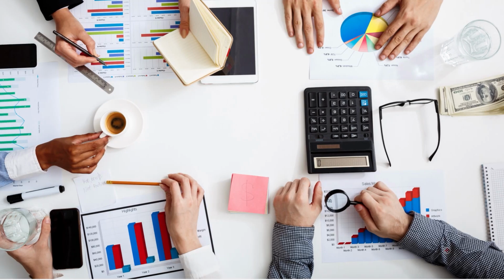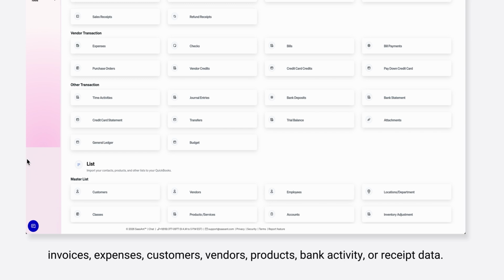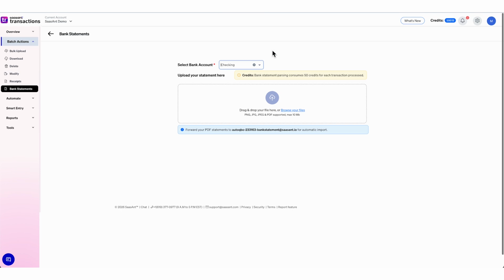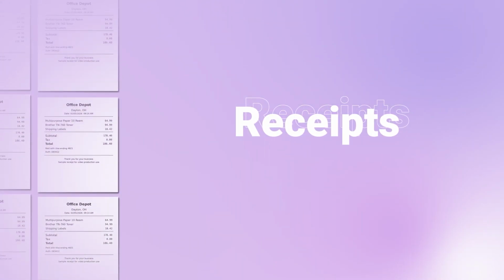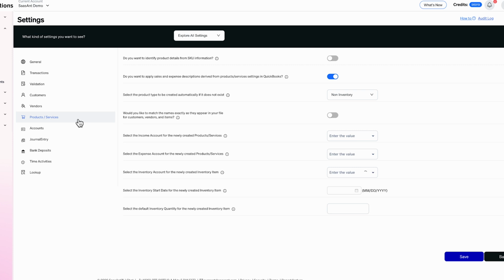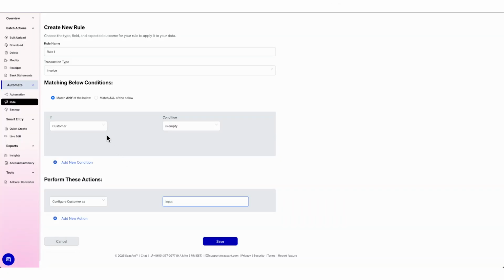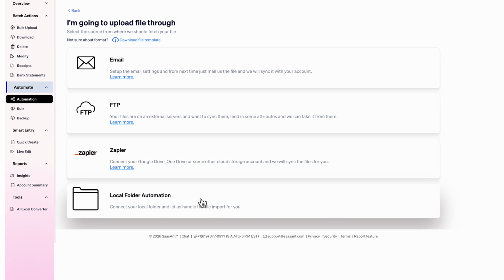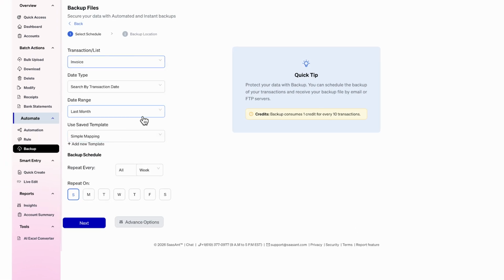𝐇𝐨𝐰 𝐭𝐨 𝐀𝐮𝐭𝐨𝐦𝐚𝐭𝐞 𝐃𝐚𝐭𝐚 𝐄𝐧𝐭𝐫𝐲 𝐢𝐧 𝐐𝐮𝐢𝐜𝐤𝐁𝐨𝐨𝐤𝐬 | 𝐒𝐚𝐚𝐬𝐀𝐧𝐭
Manually entering data into QuickBooks can slow down bookkeeping, increase errors, and delay reporting. In this video, learn how to automate data entry in QuickBooks Online using imports, bank statements, receipt capture, rules, and automation workflows.

⏱️ Timestamps:
00:00 How to automate data entry in QuickBooks
00:06 Why manual data entry in QuickBooks slows down bookkeeping
00:19 QuickBooks automation workflow overview
00:21 How to import data into QuickBooks from Excel or CSV
00:40 How to map and review data before importing into QuickBooks
00:50 How to upload bank statement to QuickBooks
01:04 How to extract transactions from bank statement automatically
01:11 When to use bank statement upload instead of bank feeds
01:21 How to upload receipts and automate expense data entry
01:31 Review and validate data before posting to QuickBooks
01:44 How to auto-create customers, vendors, and products in QuickBooks
02:00 How to use templates for QuickBooks data import automation
02:14 How to use rules to automate data cleanup in QuickBooks
02:28 How to automate QuickBooks imports using email, FTP, and Zapier
02:48 How to track import history in QuickBooks automation
02:53 How to edit, delete, or undo imported transactions
03:04 How to backup QuickBooks data before bulk changes
03:16 Complete QuickBooks data entry automation workflow

✔️ How to automate data entry in QuickBooks
✔️ How to import transactions from Excel or CSV
✔️ How to upload bank statements and extract data
✔️ How to automate receipt data entry
✔️ How to use rules and templates for automation
✔️ How to automate recurring imports using email or FTP